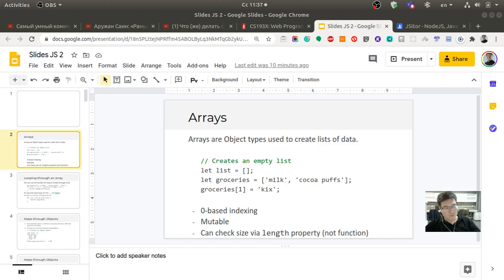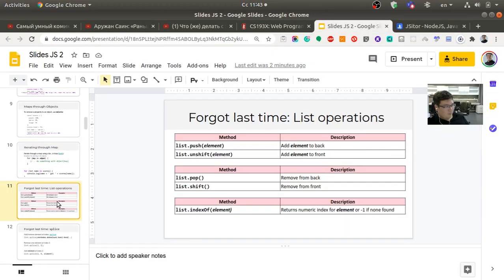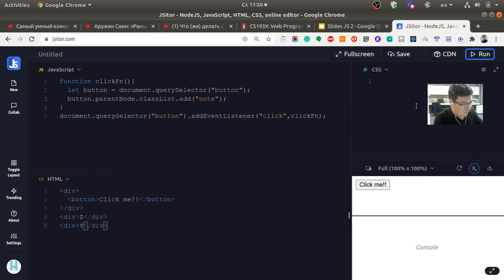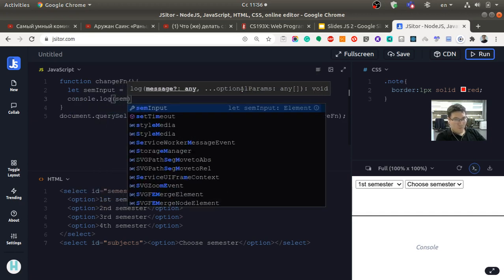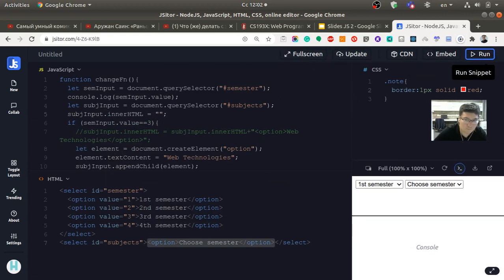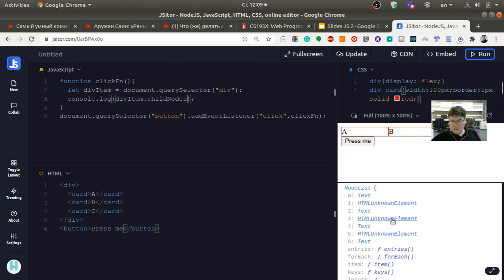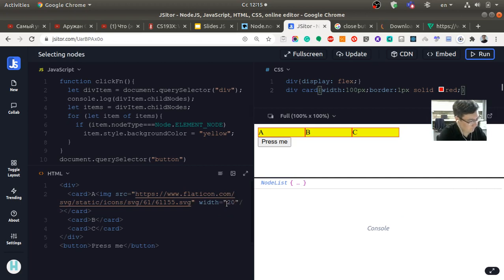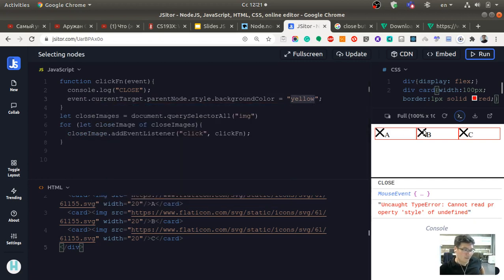Lecture Javascript, part 2